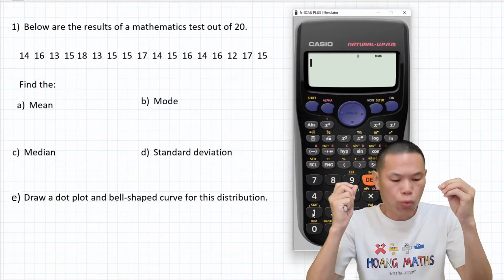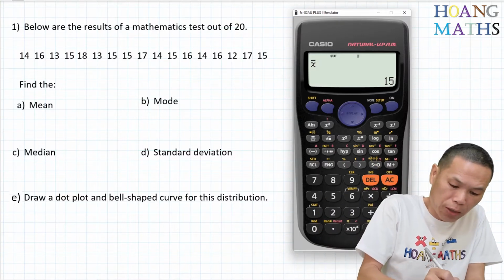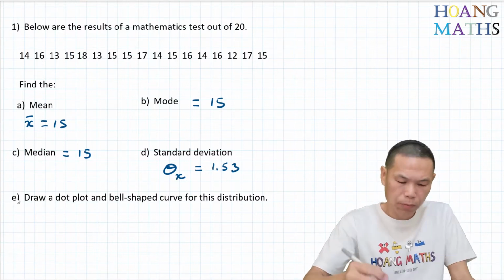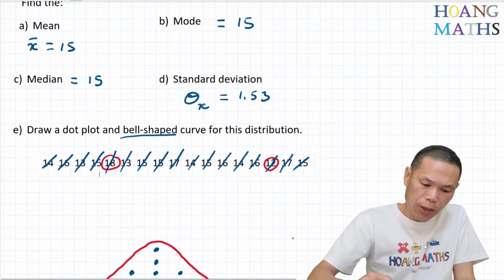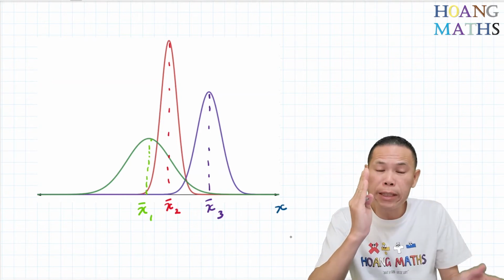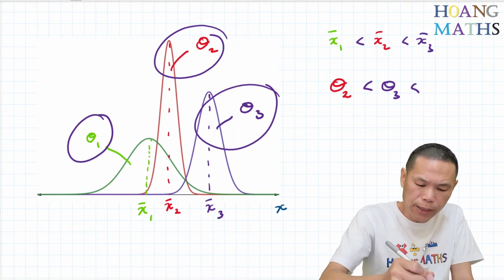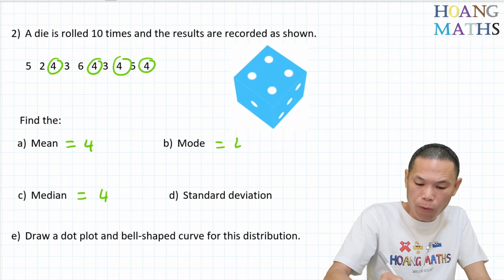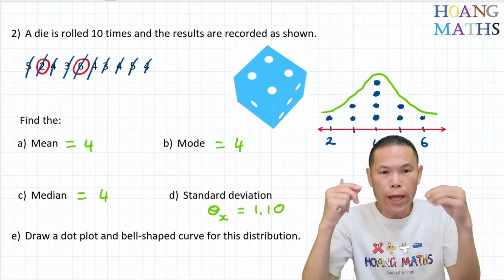Normal Distribution part 1 Introduction